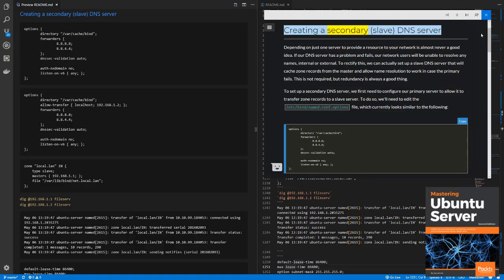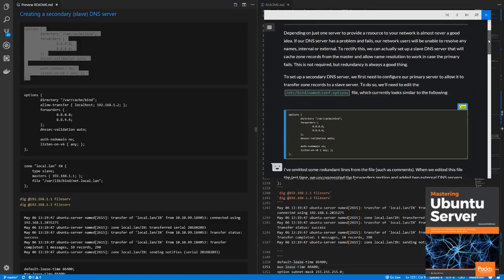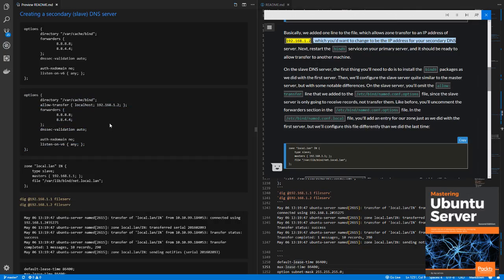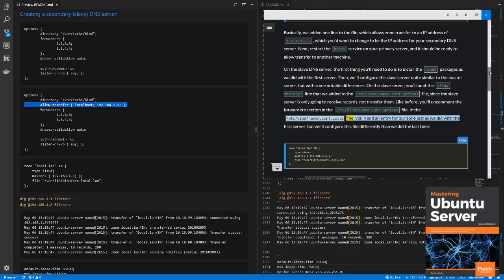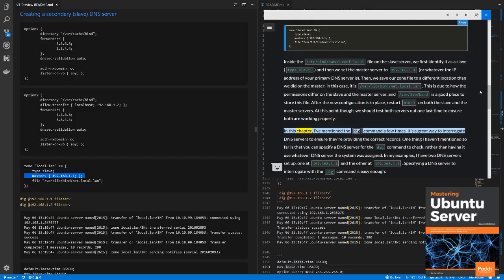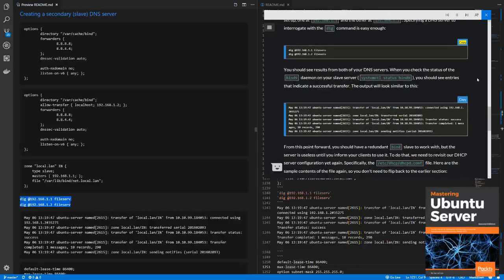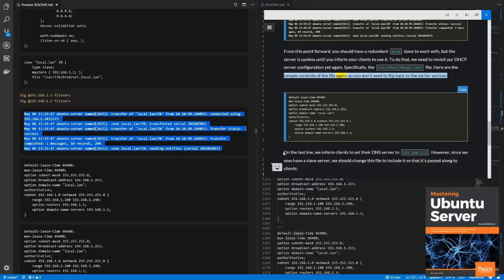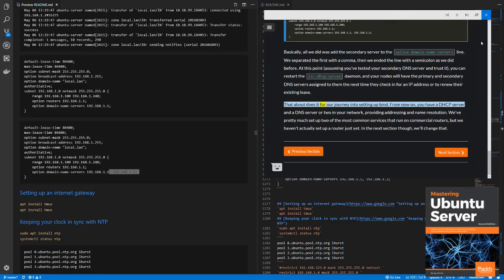Linux Ubuntu 18.04 Ch 7 section 5